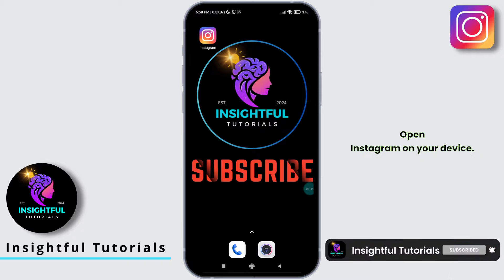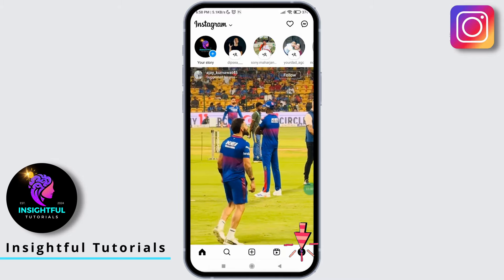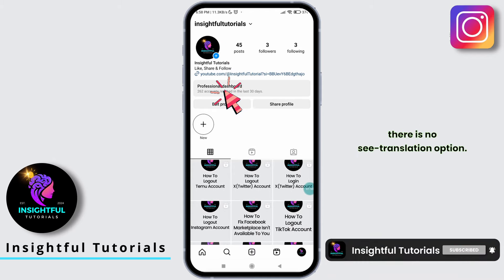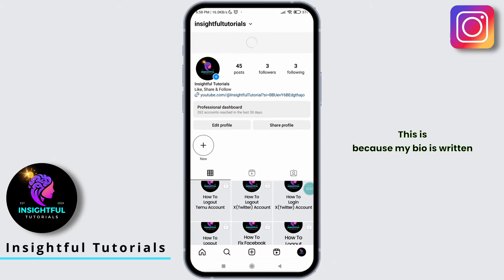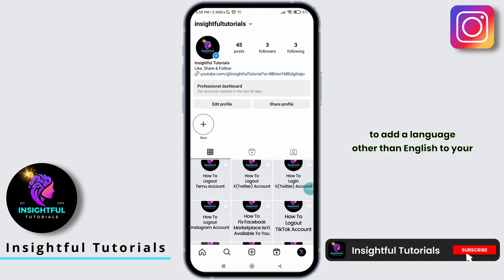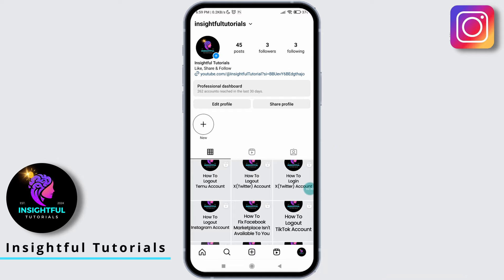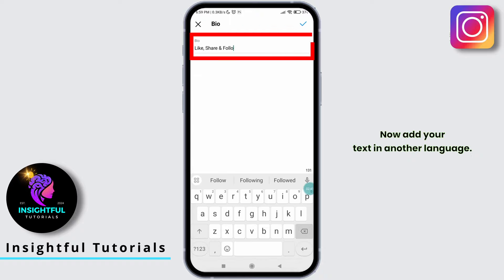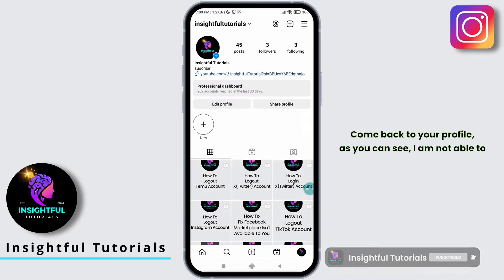How To Add or Remove 'See Translation' Option On Instagram Bio (2024)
Learn How To Add or Remove 'See Translation' Option On Instagram Bio in 2024.

👋 Welcome to Insightful Tutorials! In this guide, we'll walk you through how to add or remove the 'See Translation' option on your Instagram bio, updated for the year 2024. Whether you want to make your profile more accessible to a global audience or prefer to keep your bio in its original language, this tutorial will help you customize the translation settings according to your preferences.

Tips for Adding or Removing 'See Translation' Option on Instagram Bio (2024):
We're here to assist you every step of the way.

🔖 Timestamps:

0:00 - Introduction
0:05 - How to Add or Remove 'See Translation' Option on Instagram Bio: 2024 Update
0:10 - Step-by-Step Guide for Customizing Translation Settings